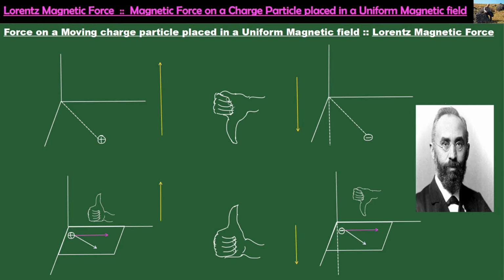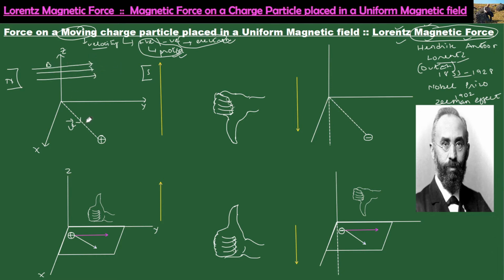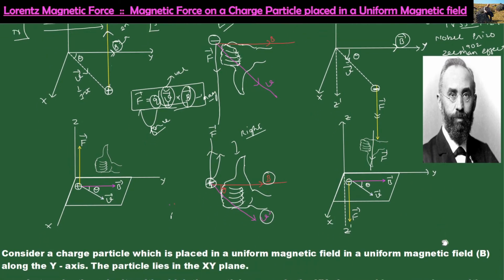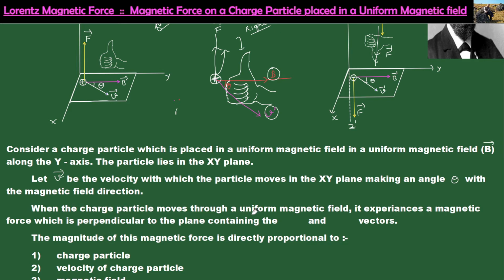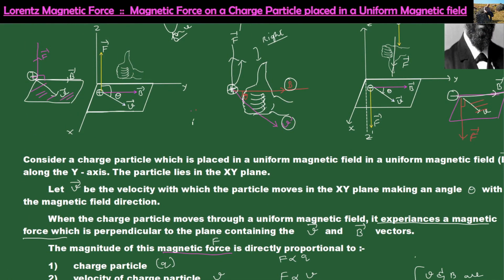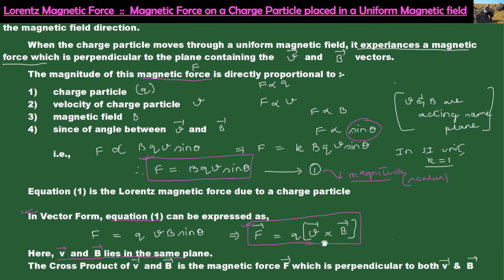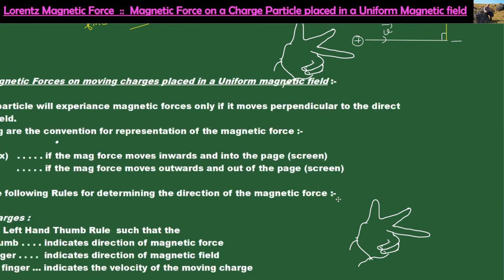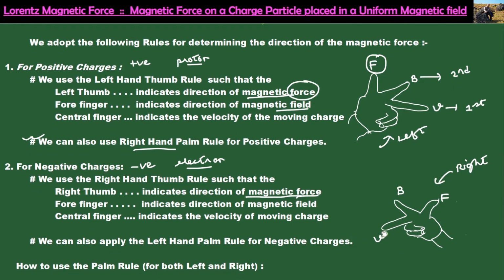Lorentz Magnetic Force on a Charged Particle in a Uniform Magnetic field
Click on the Description below to learn the different situation where Magnetic force due to a charge particle is experianced when placed in a uniform magnetic field.

Brief Description:
Hendrik Antoon Lorentz (1853 – 1928) Dutch theoretical physicist, professor at Leiden. He investigated the relationship between electricity, magnetism, and mechanics.

When a charged body moves in a magnetic field, it experiences a force. Such a force experienced by a moving charge is called the Lorentz force. The Lorentz force on a particle with a charge +q moving with a velocity v in a magnetic field B is given by
F = q (v × Β )
or |F| = q v B sin θ
where θ is the angle between the directions of v and B.
The direction of F is given by Fleming’s left hand rule.
Fleming’s left hand rule states that if we stretch the fore finger, the central finger and the thumb of our left hand at right angles to each other and hold them in such a way that the fore finger points in the direction of magnetic field and the central finger points in the direction of motion
of positively charged particle, then the thumb will point in the direction of the Lorentz force

Some important points to note
􀁺 F is a mechanical force resulting in a pull or a push.
􀁺 The direction of force is given by Fleming’s left hand rule.
􀁺 In case of negative charges, the central finger should point opposite to the
direction of its motion.
􀁺 If the charge stops, the force becomes zero instantly.
􀁺 Force is zero when charges move along the field B.
􀁺 Force is maximum when charges move perpendicular to the field : F = qvB

This force was given first by H.A. Lorentz based on the extensive experiments of Ampere and others. It is called the Lorentz force. You
have already studied in detail the force due to the electric field. If we look at the interaction with the magnetic field, we find the following
features.
(i) It depends on q, v and B (charge of the particle, the velocity and the magnetic field). Force on a negative charge is opposite to that on a
positive charge.

(ii) The magnetic force q [ v × B ] includes a vector product of velocity and magnetic field. The vector product makes the force due to magnetic
field vanish (become zero) if velocity and magnetic field are parallel or anti-parallel. The force acts in a (sideways) direction perpendicular
to both the velocity and the magnetic field. Its direction is given by the screw rule or right hand rule for vector (or cross) product

(iii) The magnetic force is zero if charge is not moving (as then |v|= 0). Only a moving charge feels the magnetic force. The expression for the magnetic force helps us to define the unit of the magnetic field, if one takes q, F and v, all to be unity in the force equation F = q [ v × B] =q v B sin theta ˆn , where theta is the angle between v and B The magnitude of magnetic field B is 1 SI unit, when the force acting on a unit charge
(1 C), moving perpendicular to B with a speed 1m/s, is one newton. Dimensionally, we have [B] = [F/qv] and the unit of B are Newton second / (coulomb metre). This unit is called tesla (T) named after Nikola Tesla (1856 – 1943).

Tesla is a rather large unit.
A smaller unit (non-SI) called gauss (1 Gauss =10–4 Tesla) is also often used. The earth’s magnetic field is about 3.6 × 10–5 T